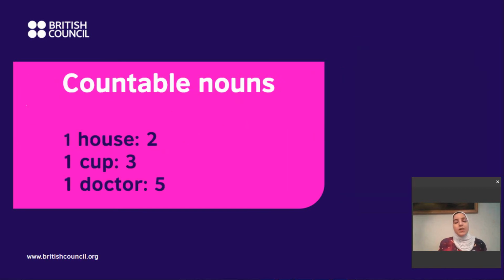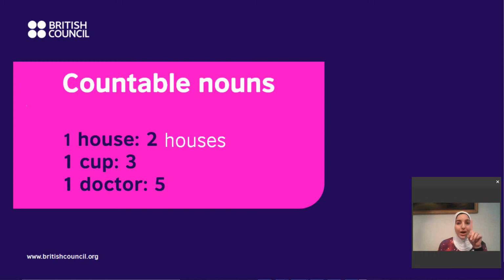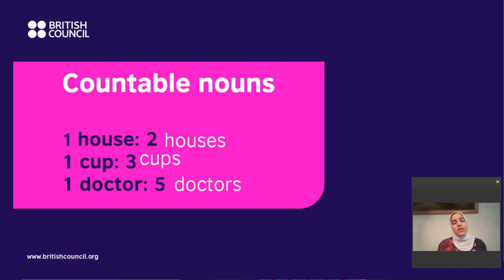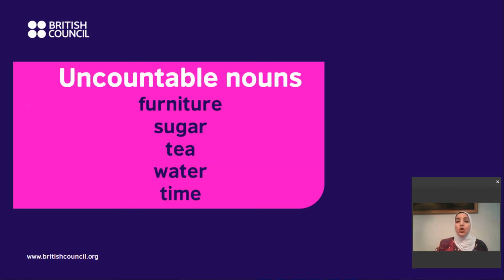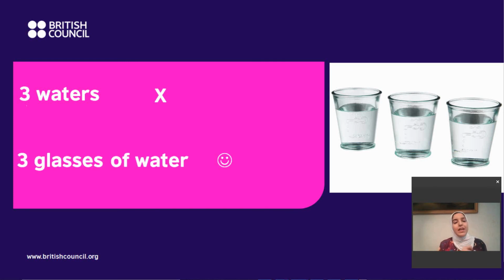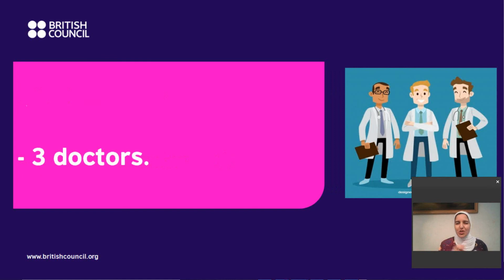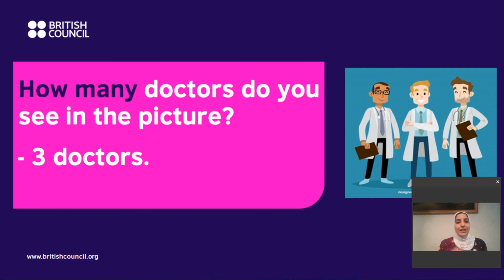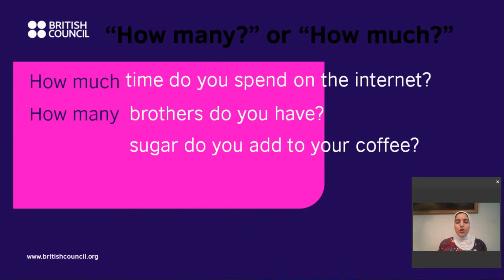How many and how much (Elementary 3)